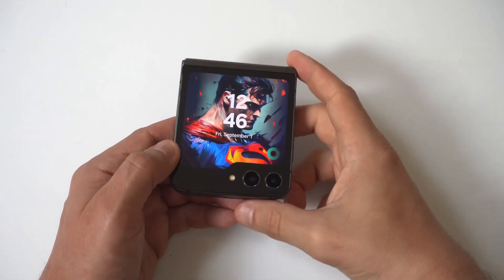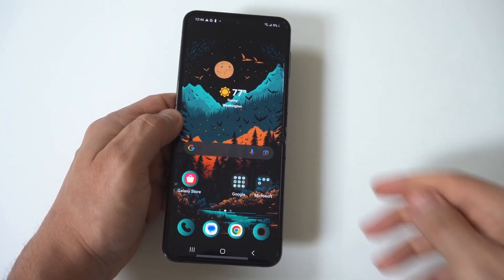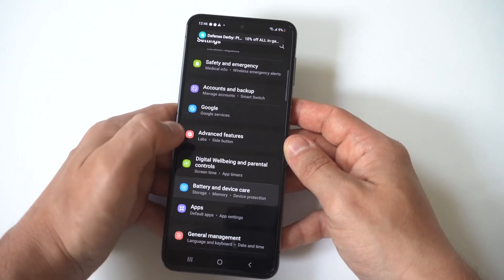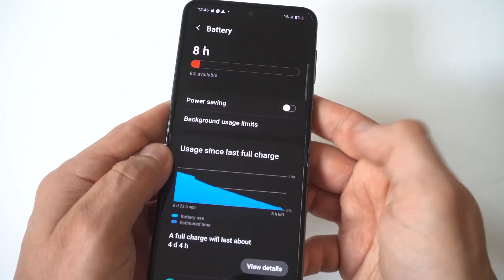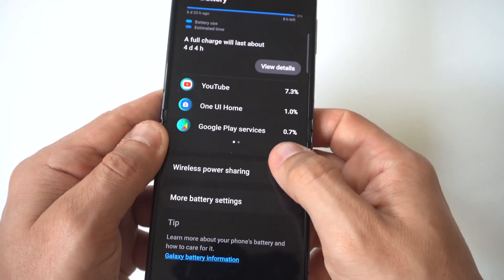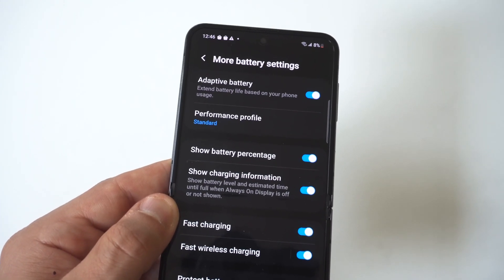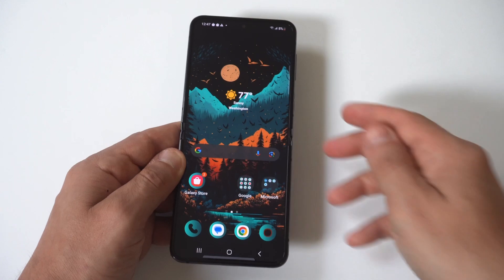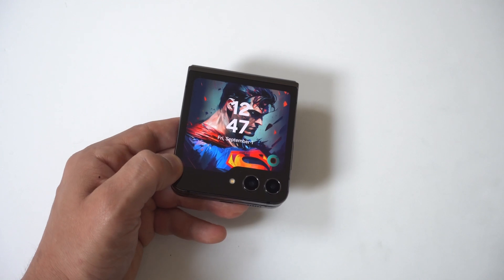How To Enable Power Saving Mode On Samsung Galaxy Z Flip 5 - Save It